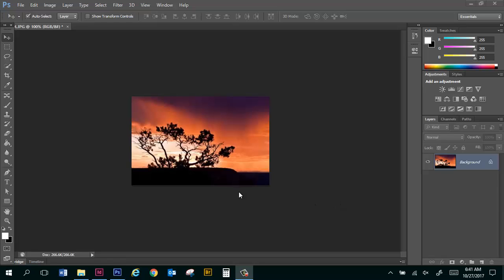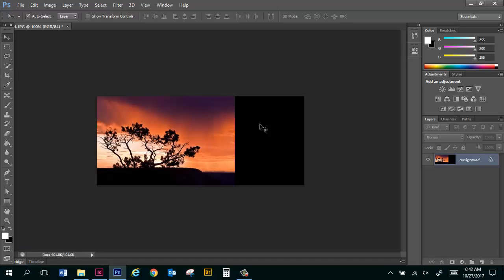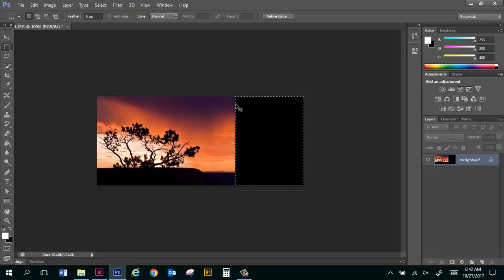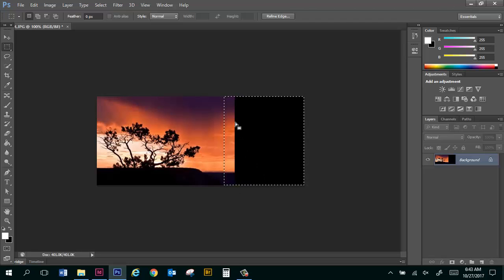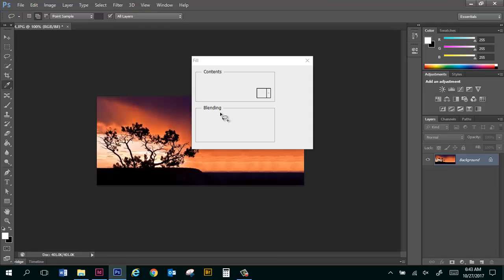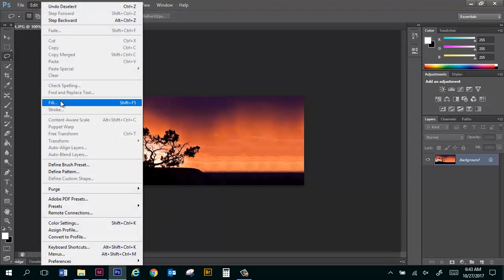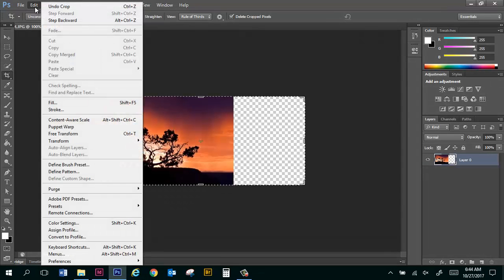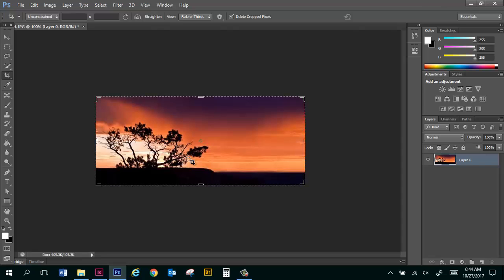Photoshop: Content Aware Fill vs Scale